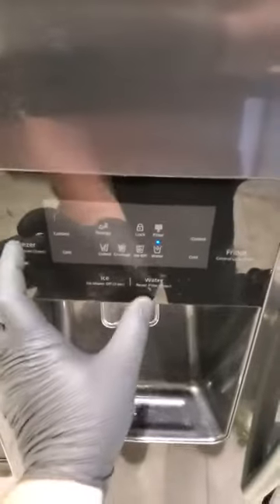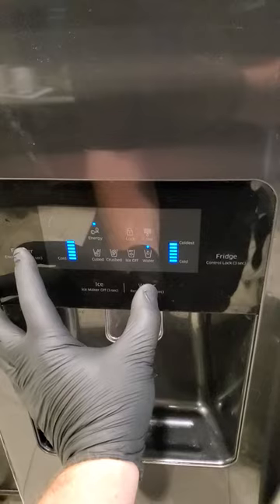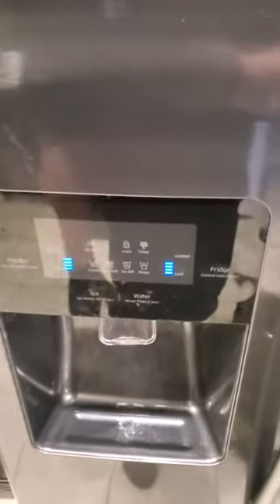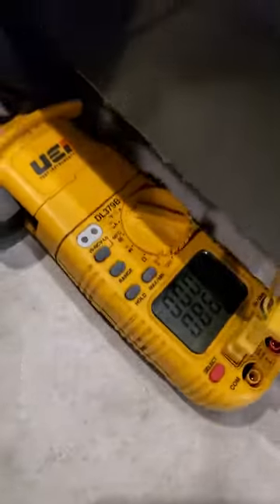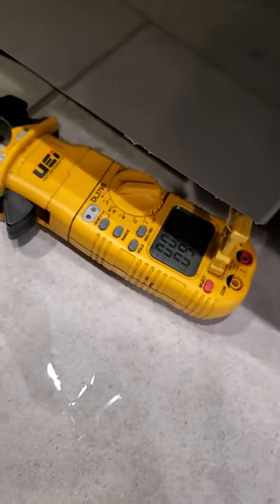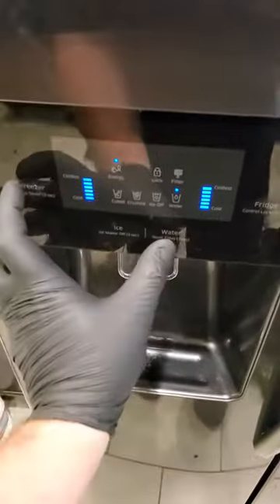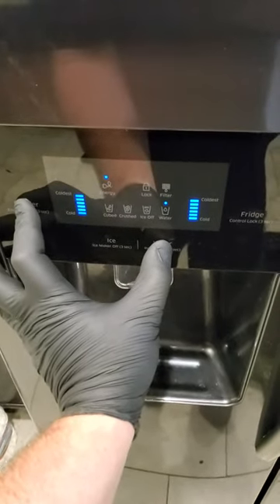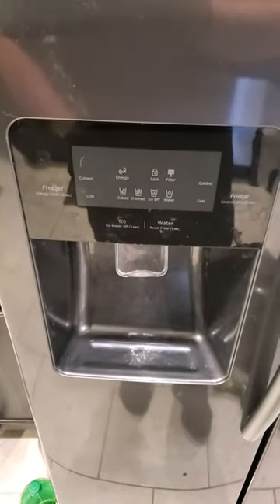Self defrost on Samsung refrigerator side by side RS25J500DSG